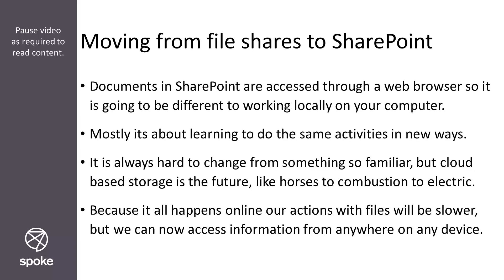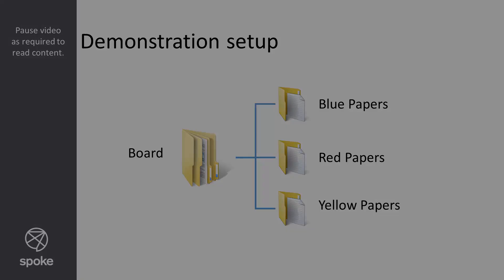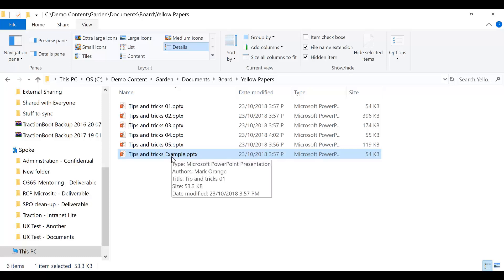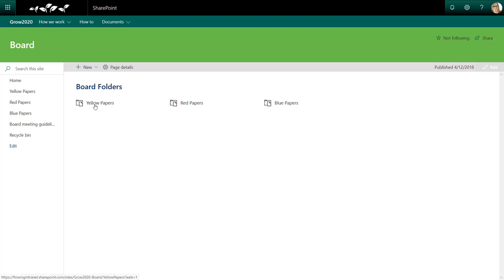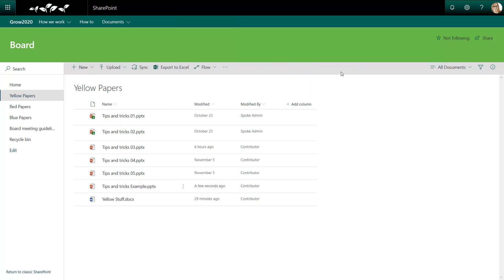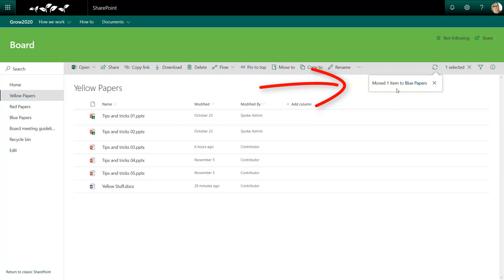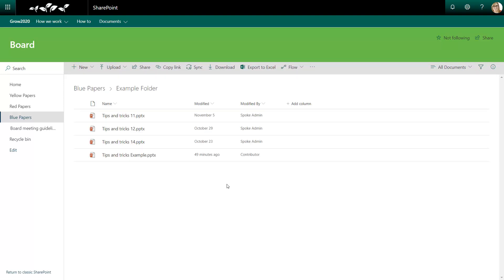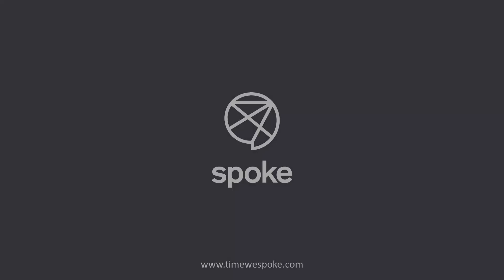Moving from file shares to SharePoint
This how to is aimed at people moving from using Windows Explorer to work with documents in file shares and local drives to working with SharePoint online.

It shows how to copy, rename, move a file in Windows Explorer and then repeats this in SharePoint Online.